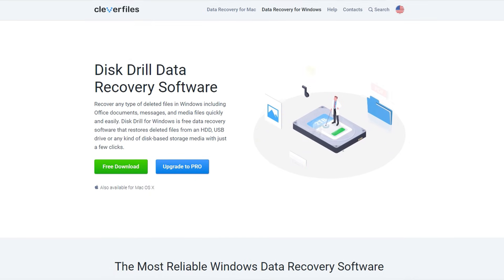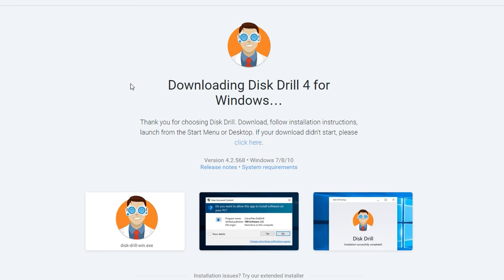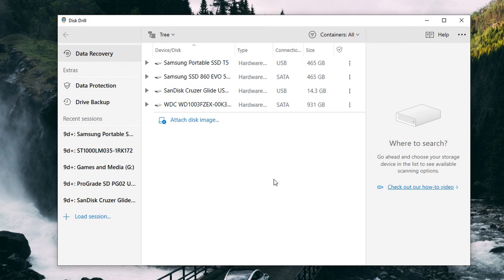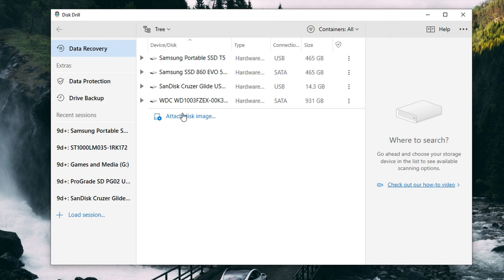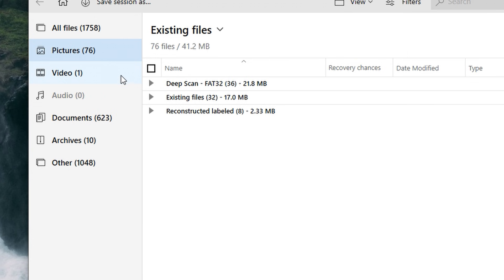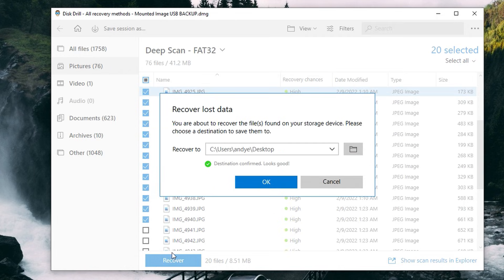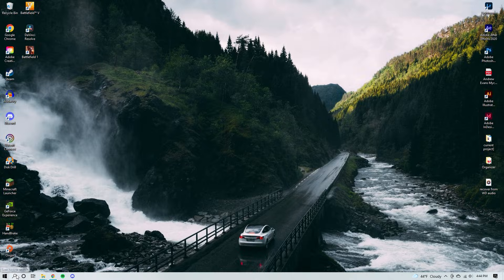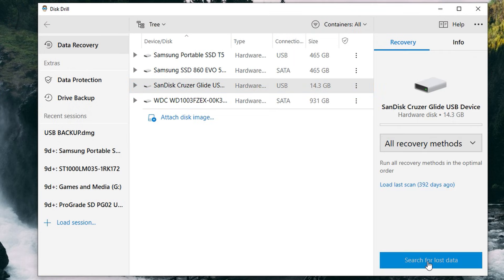How to Format a Flash Drive Without Losing Data (100% Safe)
In this video tutorial, I will explain to you how to format a USB without losing data. ✅ Disk Drill USB data recovery tool

💾 Learn more about situations when a flash drive needs to be formatted

Timestamps:
00:00 Intro
00:53 Why flash drive says it needs to be formatted?
02:28 Recover your data from byte-to-byte backup
05:36 Format a flash drive without losing data
06:16 Conclusions

Formatting sometimes is a necessary evil, but there are ways to use it to your advantage with virtually none of the downside. Does formatting a USB delete everything? After watching this, you will know.

Something real quick that I have to mention and get out of the way before we get started with anything else is that do not continue to use your USB flash drive until you have the ability to watch this video all the way through to the end at least once. That'll greatly preserve your data and drastically increase your chances of a successful recovery.

Sometimes, unfortunately, your computer doesn't really leave you much choice. Sometimes metadata or other key data on the drive that allows it to function properly becomes corrupted or straight up missing. And a format is the only way that you can restore optimum functionality to that piece of hardware.

I'm going to be showing you two methods. Both methods will be involving a piece of data recovery software called Disk Drill. I choose this data recovery software every time because it allows for multi-approach situations just like this. And it puts you on the cutting edge of data recovery and protection, all in one software suite. And you can recover up to 500 megabytes of files for free on all windows PCs.

Method #1:
1. Download and install Disk Drill.
2. Select the Drive Backup feature from the left pane.
3. Choose your USB drive and click the Byte-to-byte Backup button.
4. Pick a suitable location for the backup.

Once the backup is complete you can scan your byte-to-byte backup image to recover your data. To do that:

1. Launch Disk Drill.
2. Click the three dots in the upper-right corner.
3. Select the Attach disk image option.
4. Choose the byte-to-byte backup of your USB drive to mount it.
5. Select Data Recovery from the left pane and select the mounted image.
6. Click Search for lost data to scan the image.
7. Click Review found items to see the content of the image.
8. Select all files you want to restore.
9. Click Recover and choose the destination.

Now you can format your USB drive in any way you want since we already have a backup and our data is safe.

Method #2
So how to format a USB without deleting everything? If you're feeling slightly risky and times of the essence for you, then here's a faster way to achieve pretty much the same result. So the initial steps are really the same. Connect your USB flash drive to your PC and download and install Disk Drill. But we're essentially just going to be skipping the entire backup part.

1. Open “This PC”, which will allow you to see all the drives easily.
2. Right-click on your USB drive icon.
3. Click the ‘Format’ option.
4. Set the options the way you want them and click ‘Start’. Make sure quick format is selected and hit OK.

And once formatting is completed, go ahead and open up Disk Drill and select your USB drive, choose your scan method and hit start. And upon completion from here, you can review the data, recover your data, all that just like in method number one, nothing really changes there.
And now you know the answer to the question - can you format a hard drive without losing data?

I honestly hope that you guys got a lot out of this video and if you did always be sure to leave us a 👍 down below, and also if you have any questions, comments, or things you want to see me cover in a future video, be sure to let me know down below in the comment section as well.